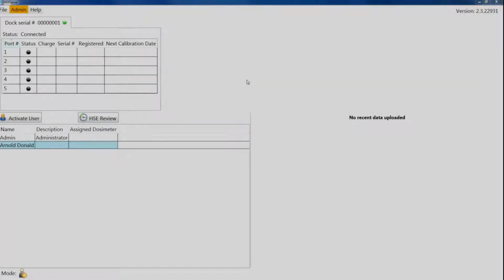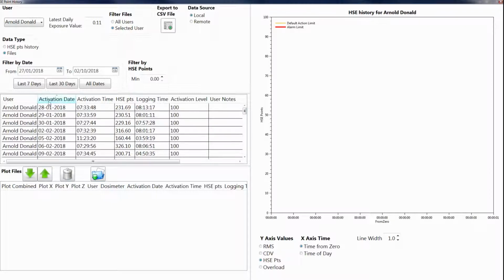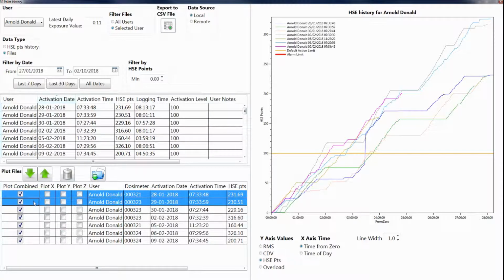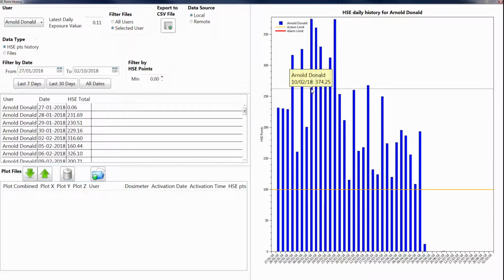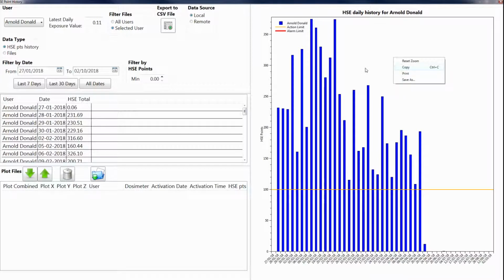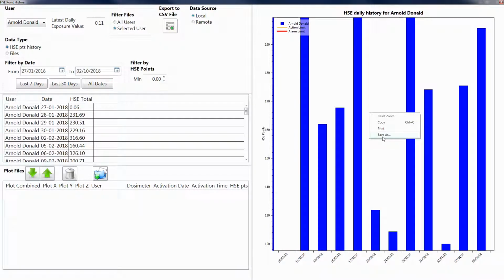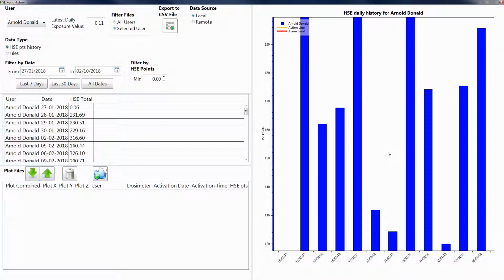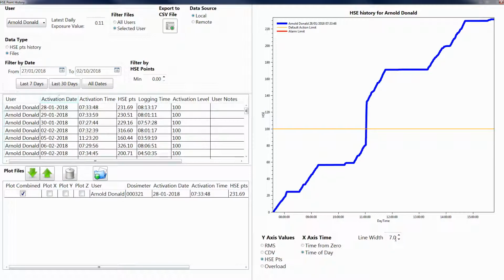HAVSco Training : How To Use HSE Graphs And Quick Keys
This is a HAVSco training video on how to use HSE graphs and quick keys
If you have any further questions or enquirers visit our